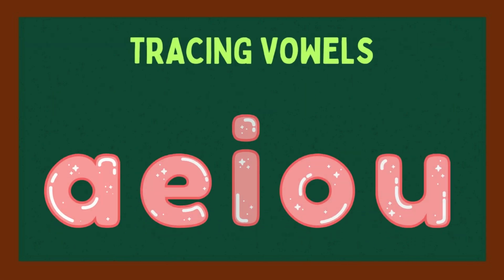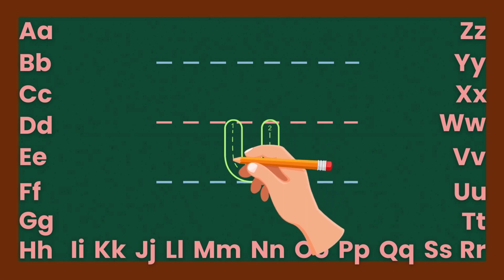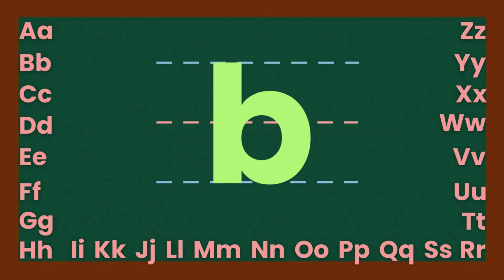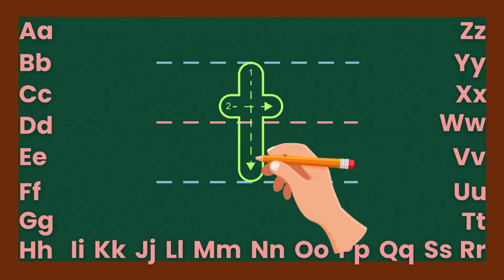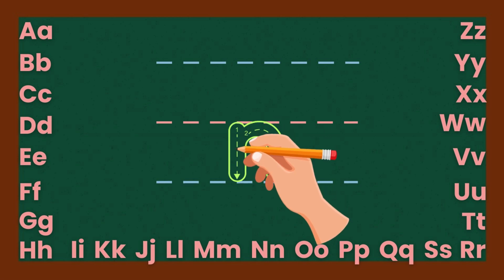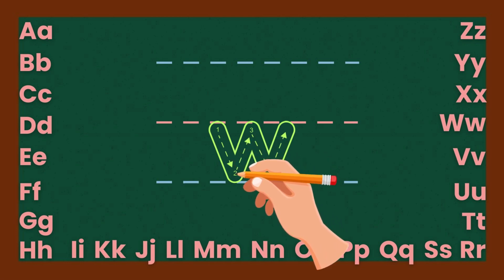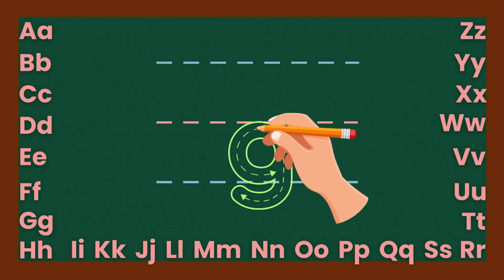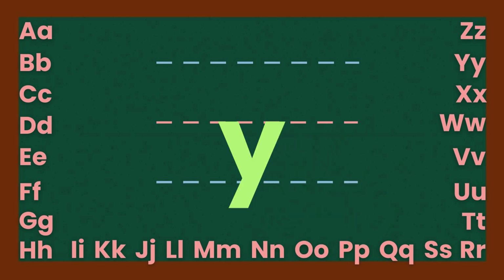TRACING LOWERCASE LETTERS FROM A TO Z II ALPHABET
Let’s learn how to trace lowercase letters from a to z! This fun and easy handwriting practice video helps kids develop fine motor skills and improve their writing. Follow along as we guide you through each letter with clear tracing lines and engaging visuals.

✏️ What’s inside?
✅ Step-by-step tracing of lowercase letters
✅ Fun and interactive learning experience
✅ Perfect for preschool and kindergarten kids

Encourage your little ones to grab a pencil and start practicing today!